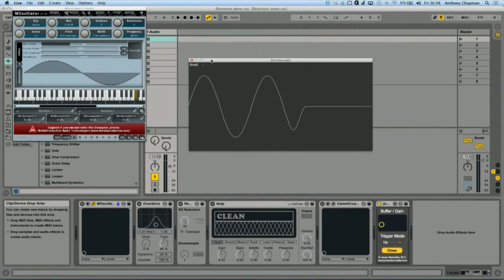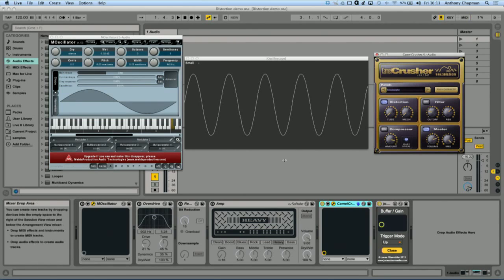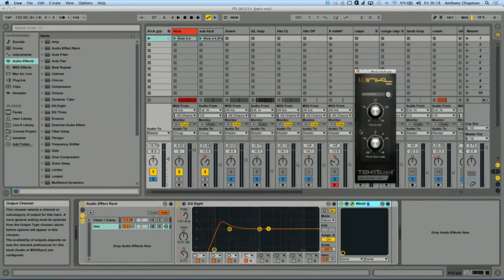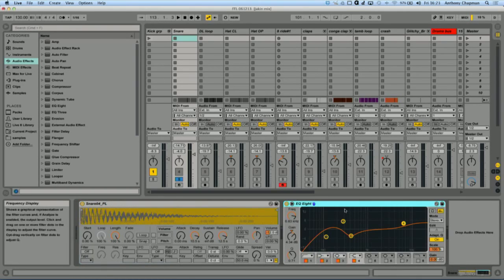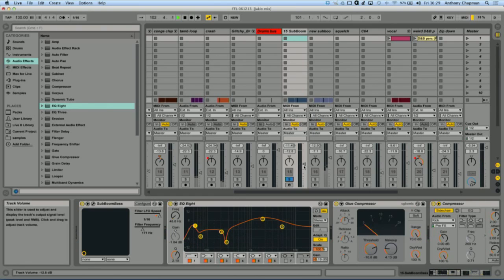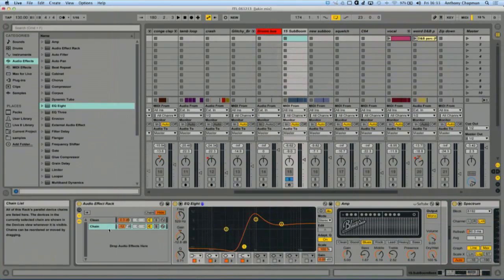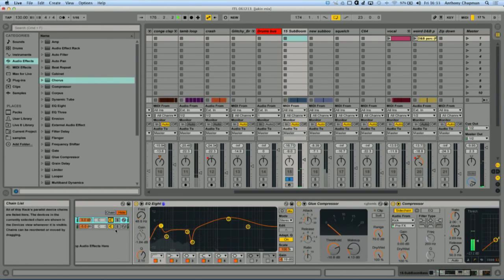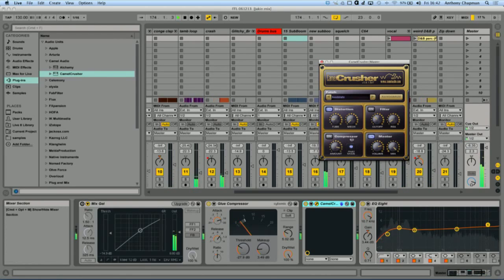FFL! Mixing With Distortion - 06.12.13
From subtle to extreme, Anthony Chapman explains how getting dirty can actually clean up your mixes.